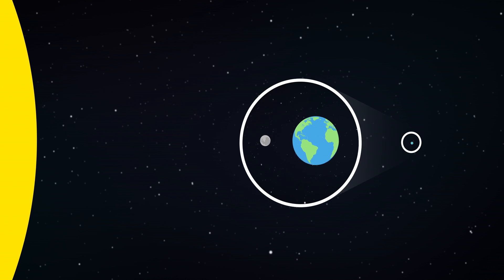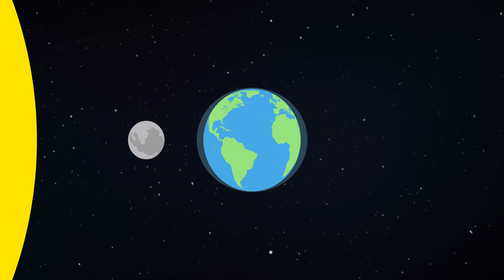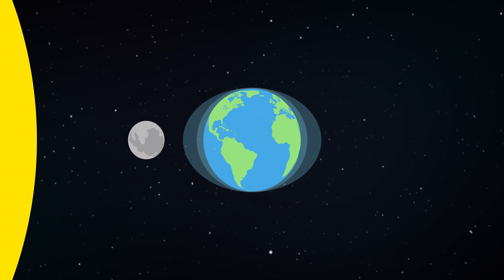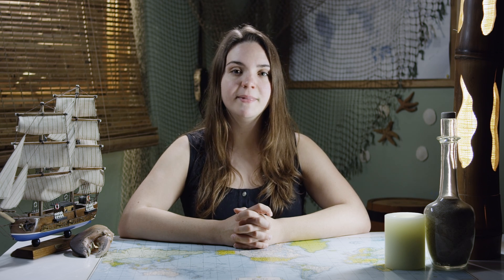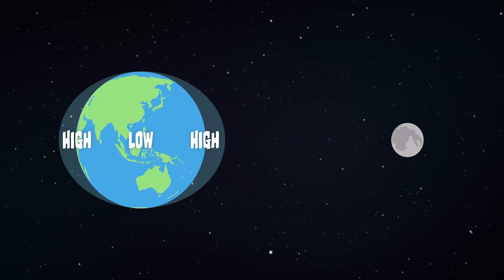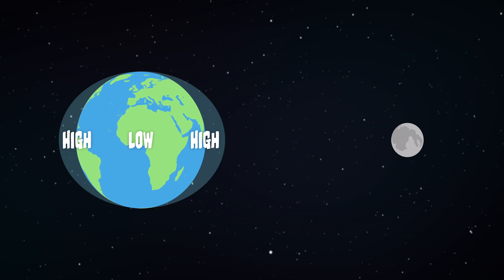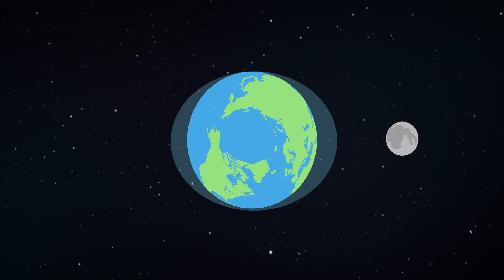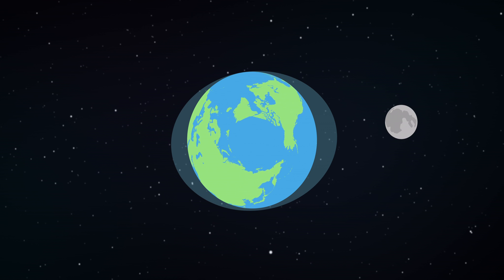How do tides work?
Ever wonder how the tides work or what causes the tides? The tides are caused by the gravitational effects of the sun and moon on the earth, resulting in the tidal force. As well as causing the tides, the movements of the earth, moon and sun all relative to one another result in daily and monthly patterns in the tides. This includes the lengths of the tidal cycles as well as spring and neap tides.

The Abyss is an educational video series that explores all aspects of the ocean from weird animal facts to basic oceanographic principles. Join us as we dive in.

Boal D. 2001. PHYS 390 Lecture 8 – Tidal Forces. Simon Fraser University.

Sept DJ. 2008. A Photographic guide to Seashore Life in the North Atlantic: Canada to Cape Cod. Princeton Univeristy Press. Princeton, New Jersey, USA. pp 12-14

Townsend DW. 2012. Oceanography and Marine Biology: An introduction to Marine Science. Sinauer Associates, Inc. Sunderland, Massachusets, USA. pp 210-222